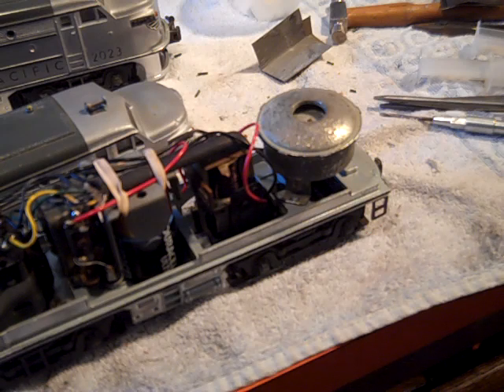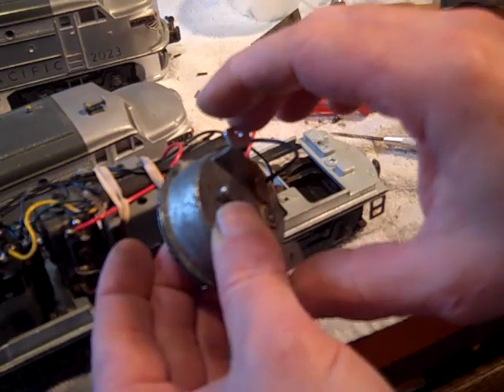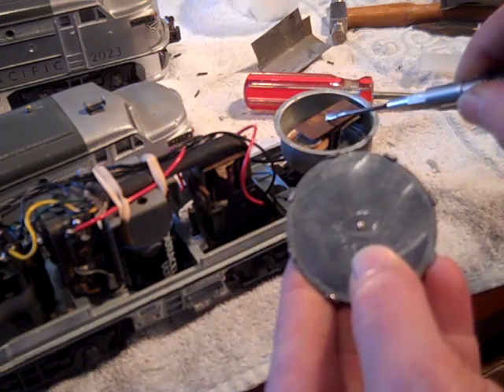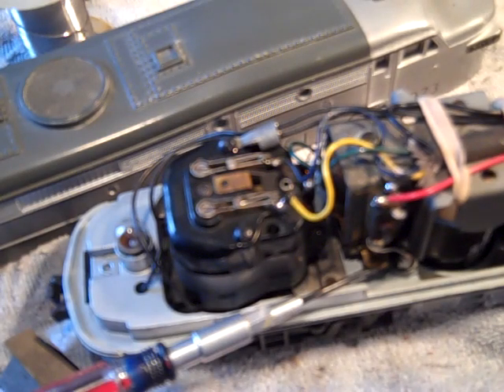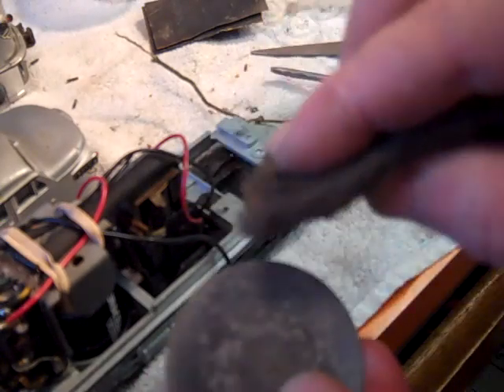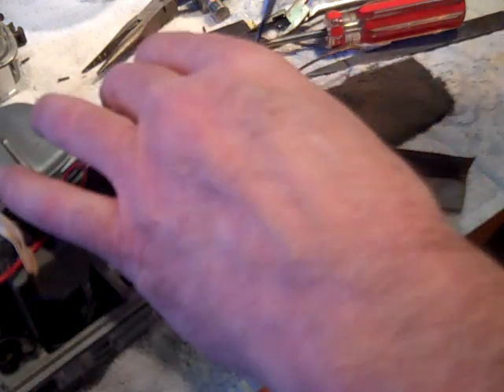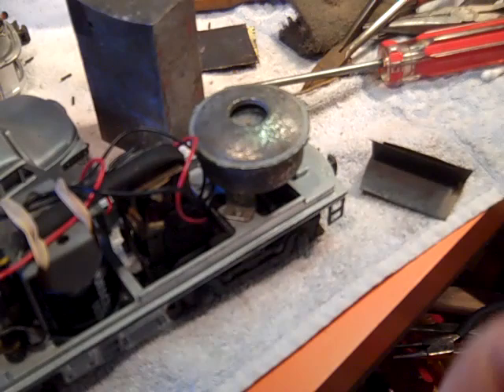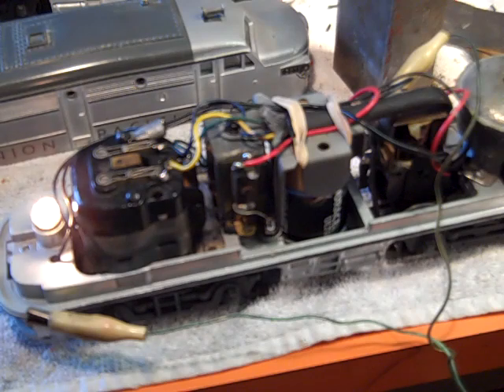VINTAGE LIONEL HORN REPAIR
Disassembly and repair of lionel train horn.